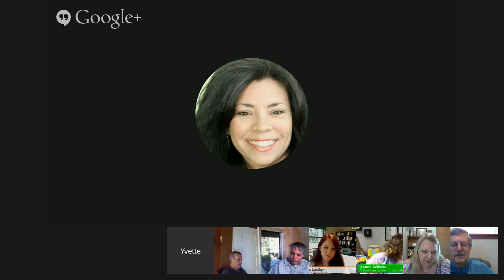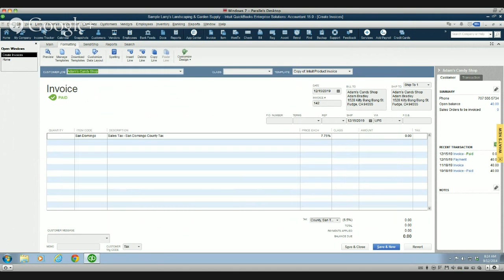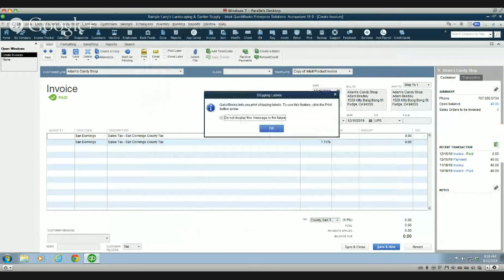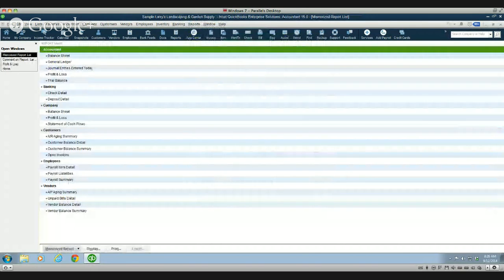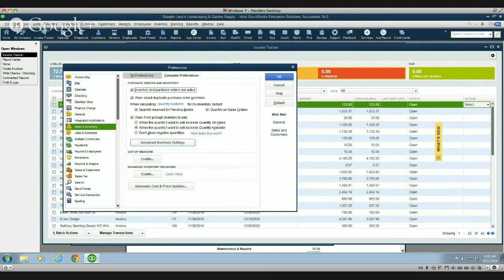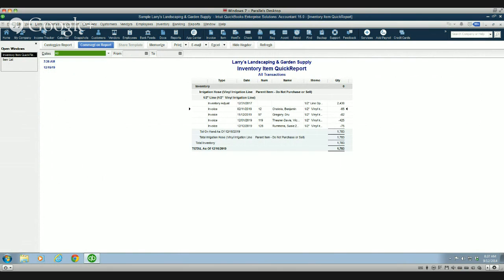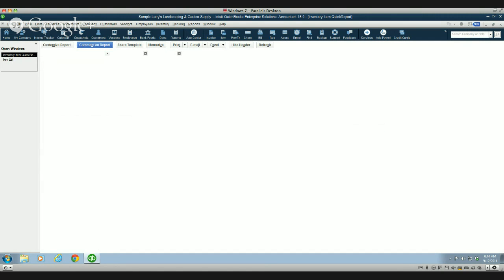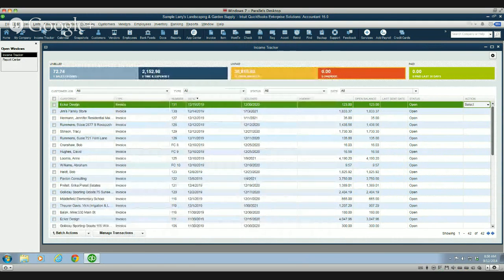Open Session - schoolofbookkeeping.com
Our courses cover a wide variety of topics including:
Bookkeepers Delight

We also offer courses on some of the top apps:
17Hats, BillQuick - Time, Expenses, Billing, and Project Management, Bill.com, Expensify - Expense reports that don't suck!,  Finagraph, Fundera, QuickBooks and QuickBooks Online, Qvinci, Sage, Smartsheet, Xero